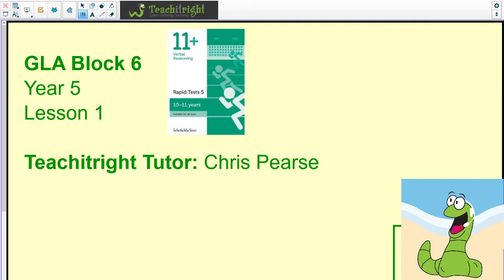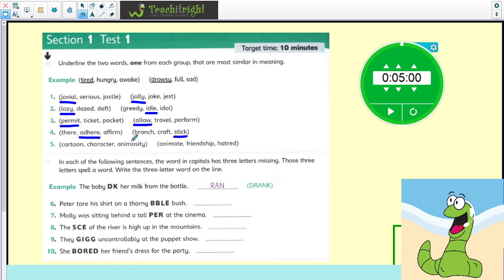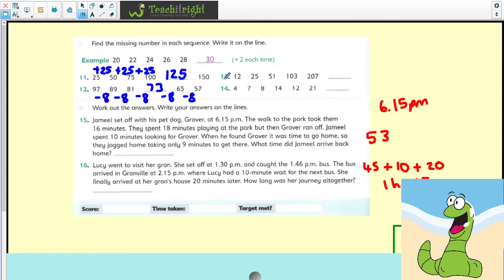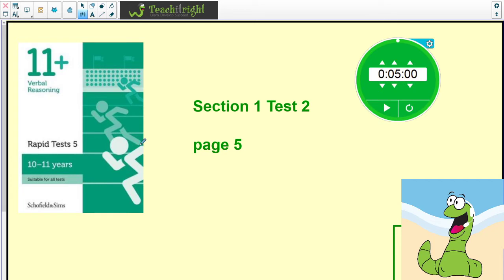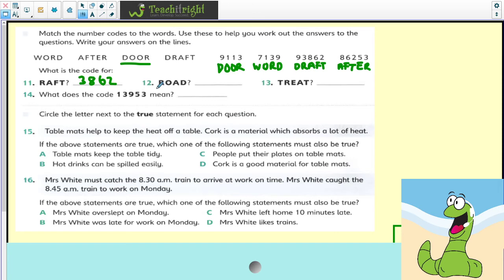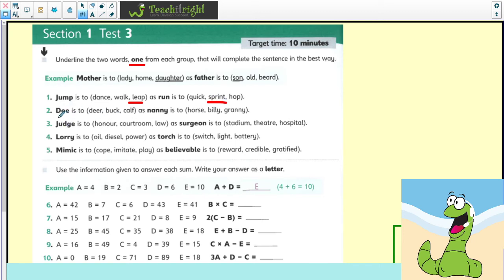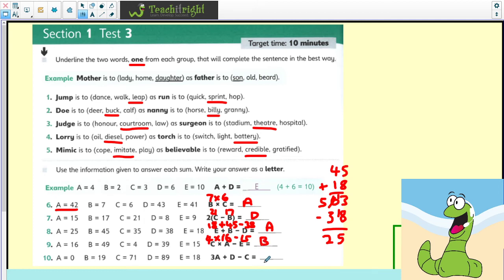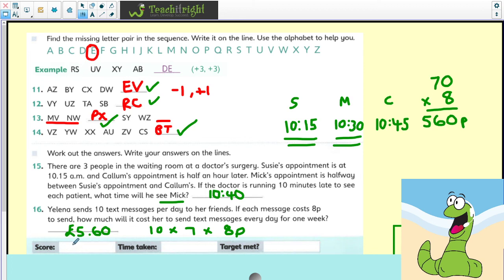GLA Year 5 Block 6 Lesson 1 Verbal Reasoning